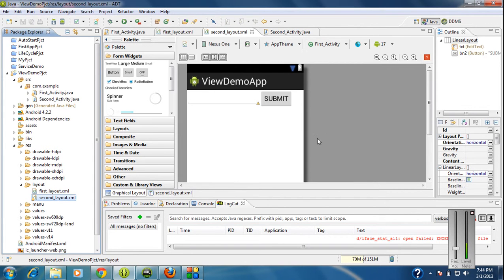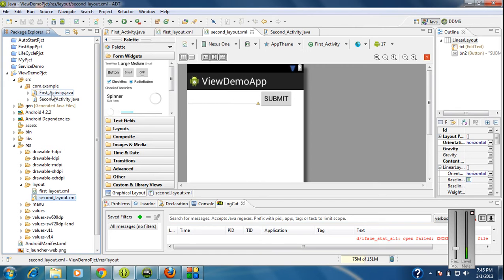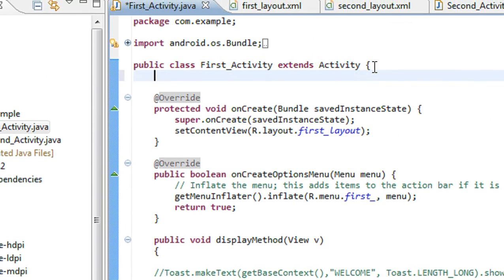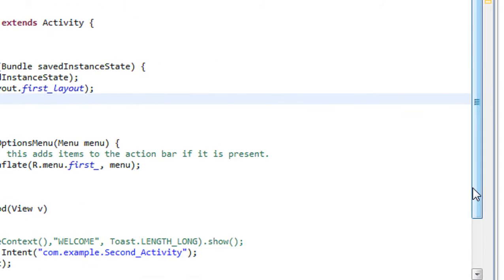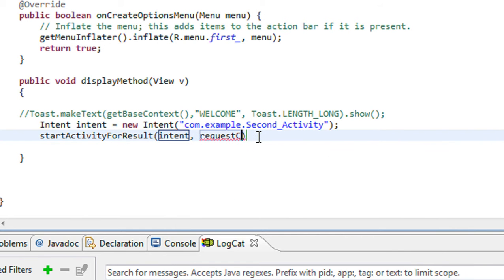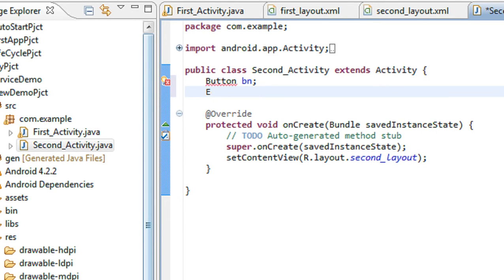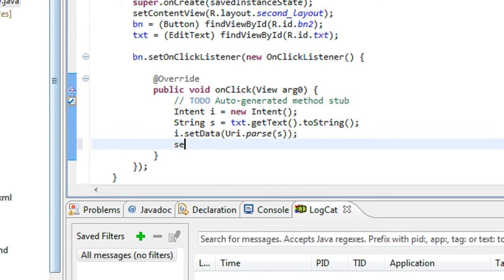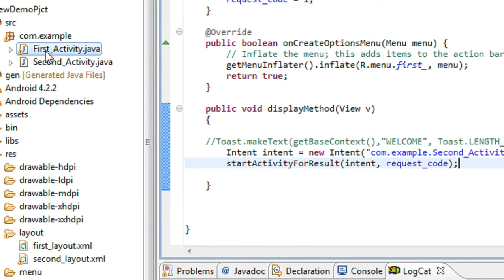android tutorial for beginners 12 Android UI Part -3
create simple view components in an android application.